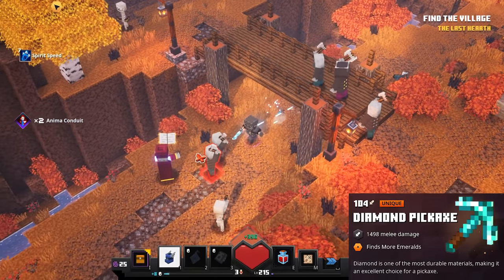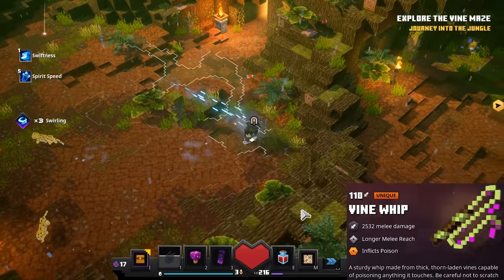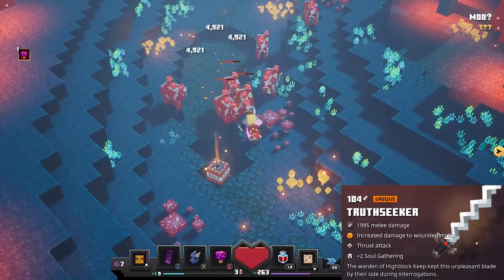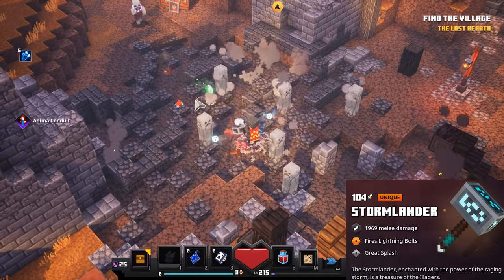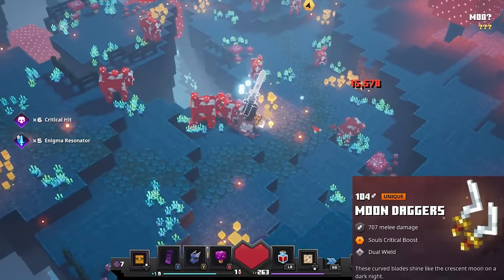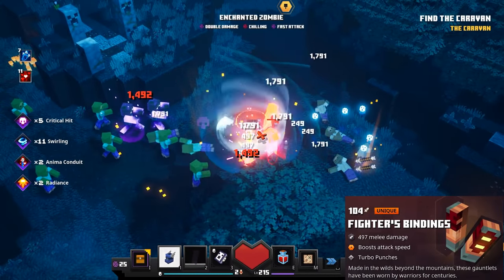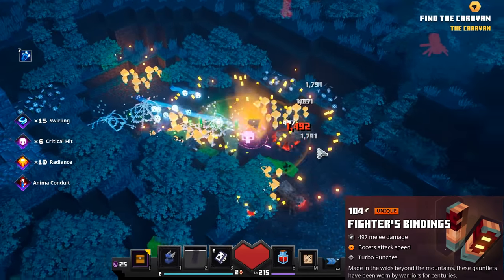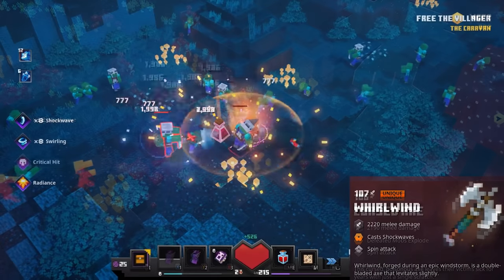*UPDATED* PART 2 Ranking ALL Unique Melee Weapons in Minecraft Dungeons From Worst To Best!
PART 2 of my UPDATED list ranking all of the Unique Melee Weapons in Minecraft Dungeons based on how good they are in-game...

*UPDATED* Ranking ALL Unique Melee Weapons in Minecraft Dungeons (PART 2)

Microphone: Blue Snowball iCE
Headset: Astro A40TR + MixAmp Pro
Keyboard: Corsair K70 RGB Cherry MX Red Switches

0:00 - Intro
0:34 - Number 13
1:15 - Number 12
2:22 - Number 11
2:42 - Number 10
3:01 - Number 9
3:59 - Number 8
4:24 - Number 7
4:51 - Number 6
5:38 - Number 5
6:34 - Number 4
7:11 - Number 3
8:17 - Number 2
9:01 - Number 1
10:04 - Outro